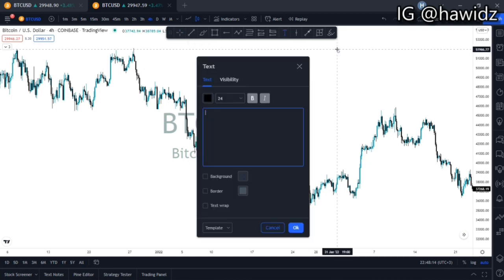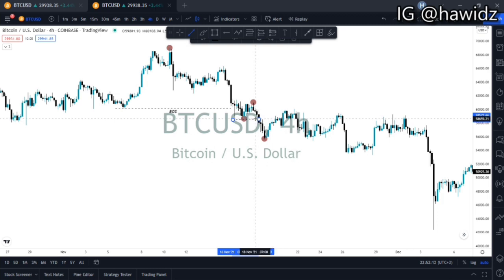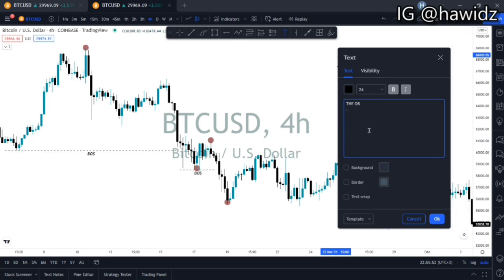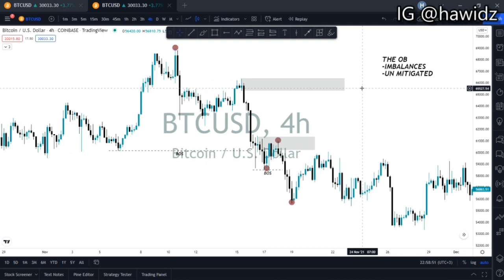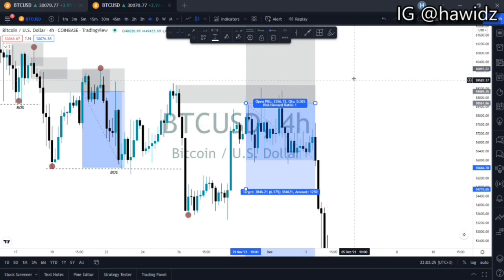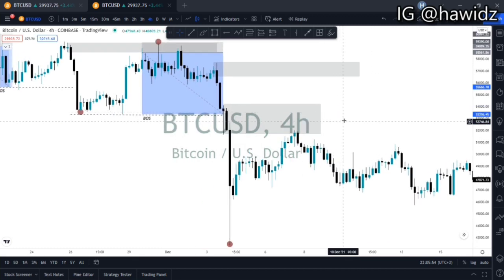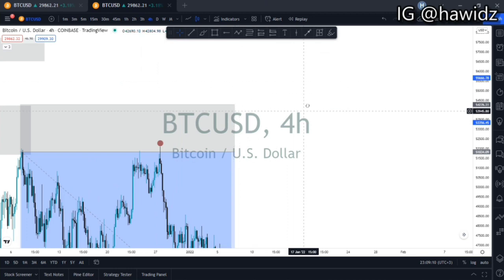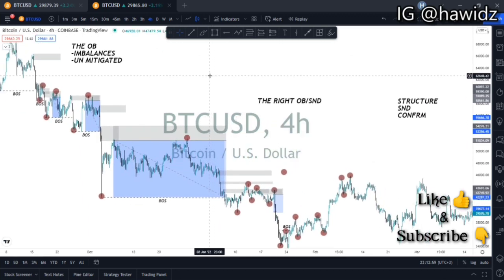HOW TO CHOOSE THE RIGHT ORDER BLOCKS ON YOUR FOREX CHART